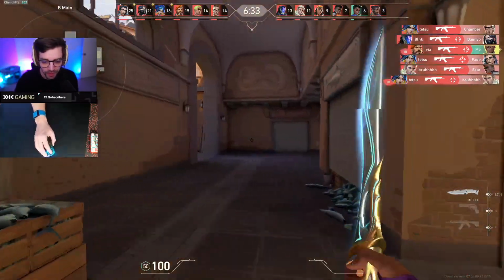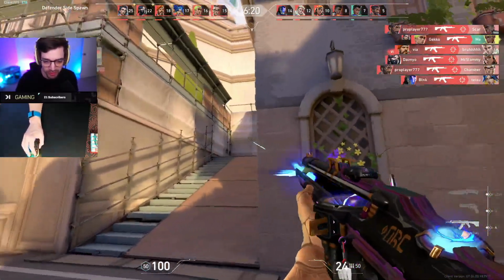What Is Perfect AIM & How Do We Get It?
I had a bunch of requests for more videos about aim training and mechanics, thank you, guys, for that!

In this video, we dive into how to define mouse control and how we can understand how to diagnose aim issues so we can get closer to perfect mouse control. This video is aimed at those who have limited technical knowledge about aim and want to begin to build their understanding so better decisions can be made for their own training and peripheral choices.

I'll make more videos about my aim routines, specifically the one that minig0d created for me. We'll also delve into the different aim topics more, as I continue to learn from the coaches and experts I talk to in the community.

00:00 Intro
00:32 What is Mechanics/Aiming
1:30 Smoothness
2:15 What is Mouse Control
7:33 Static & Dynamic Friction
9:27 Train The Technique First
11:10 Why I Changed Setup (gear comparison)
14:55 Why It's Hard To Play & Habituate New Aim Technique
19:10 Create A Clear Goal

If you enjoy my content and want to discuss it with other like-minded individuals, check out my public discord channel

Cheers!